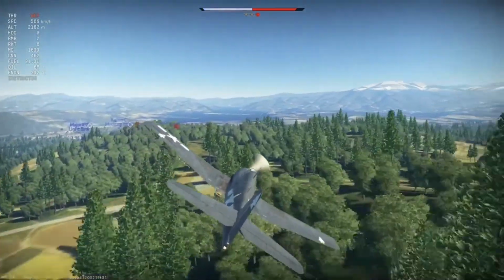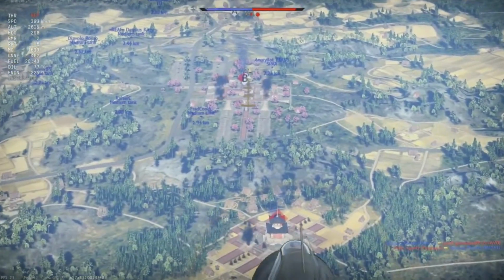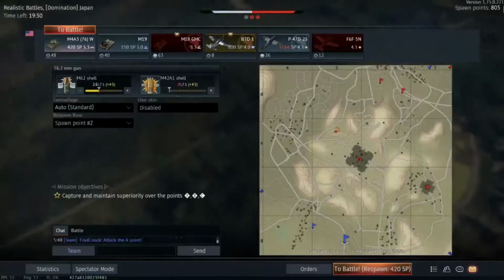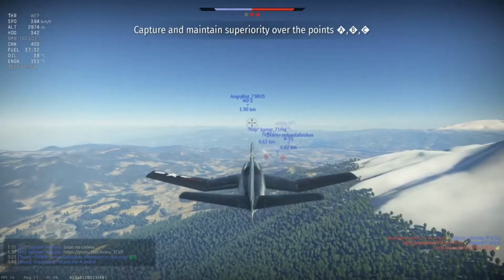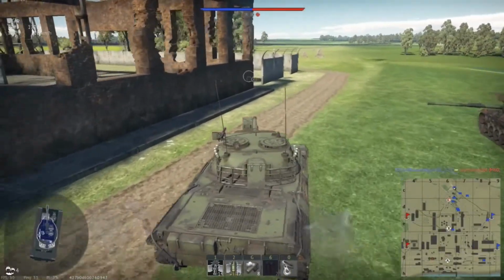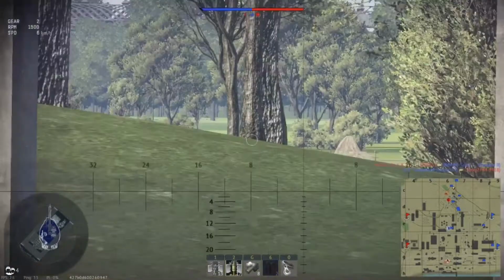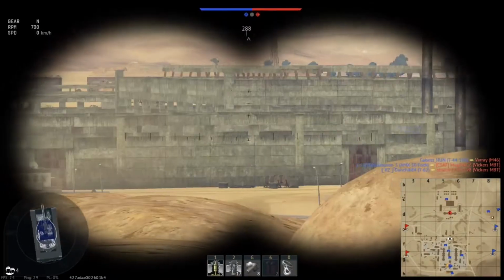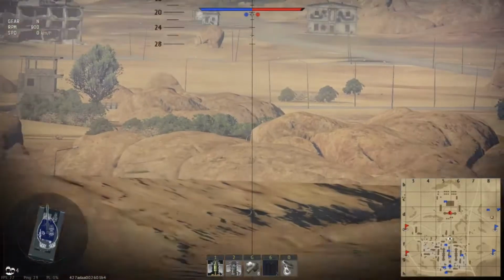WAR THUNDER: Let's talk meta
Sorry for such a long upload but i could have gone on for hours, was very difficult to keep it so short lol.

Any feedback or requests, leave it in the comment section!